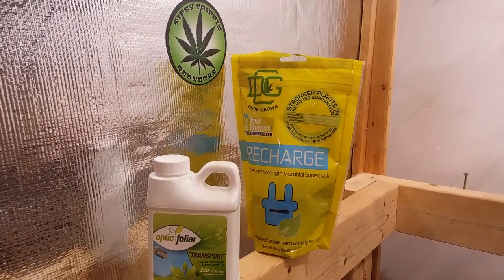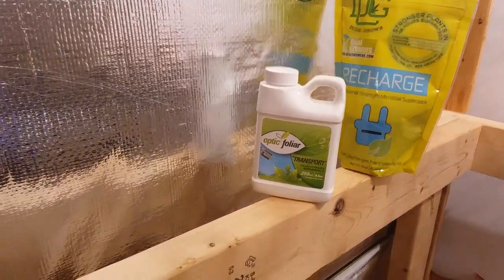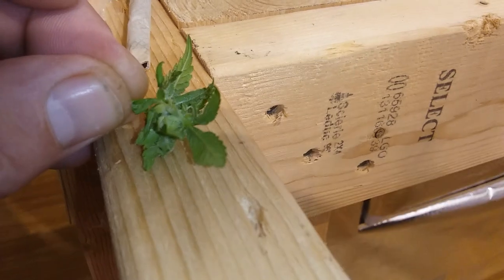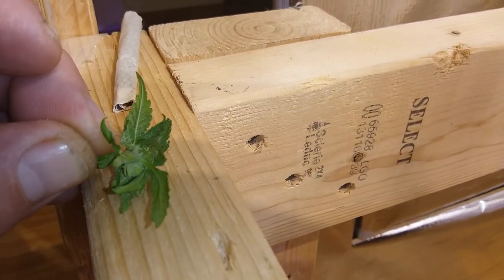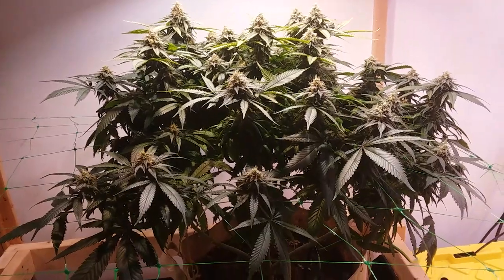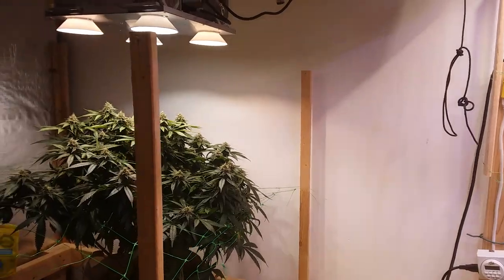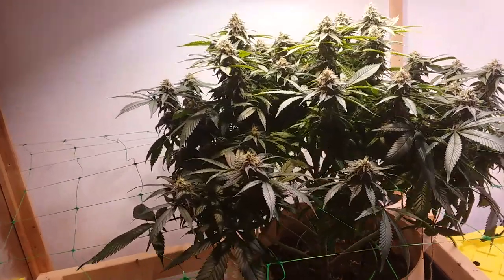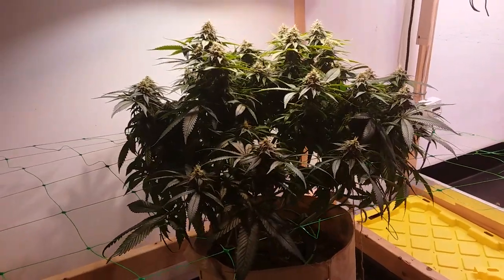Cookie Dough Grow, Nooo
In no way do I blame Tipsy Trippin Recnecks for these hermie seeds,  i have much respect for them and allways will.
Please people if your going to breed and give them out, make sure they are worth it.